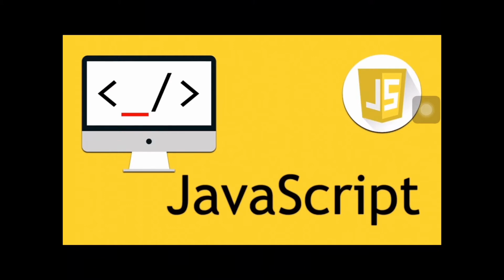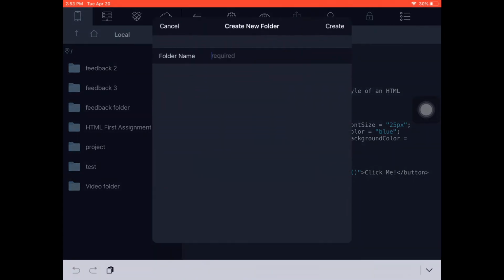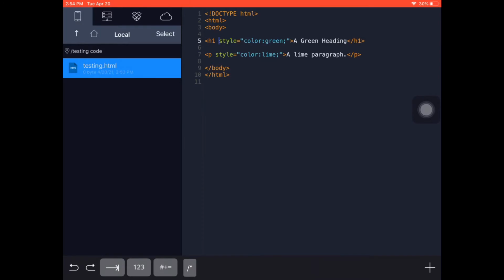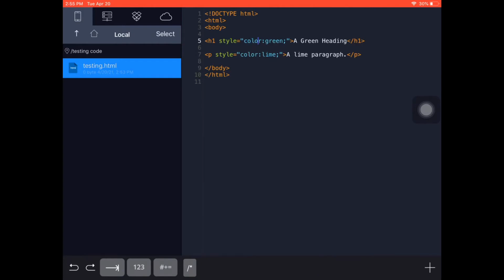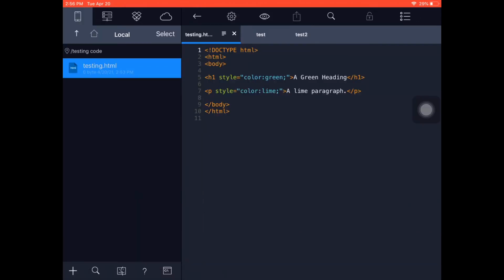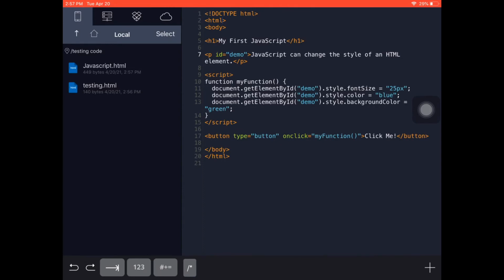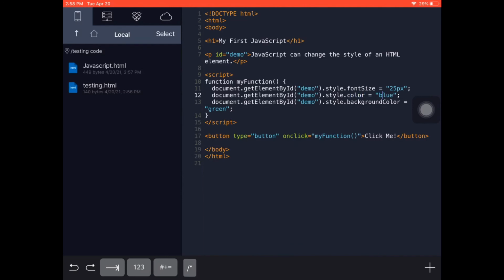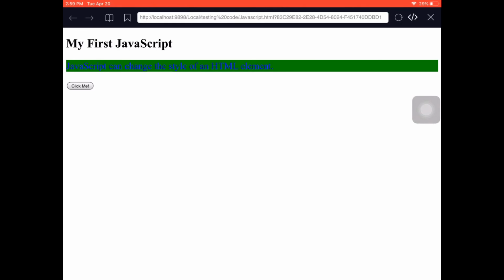Advanced HTML & JavaScript in Koder App